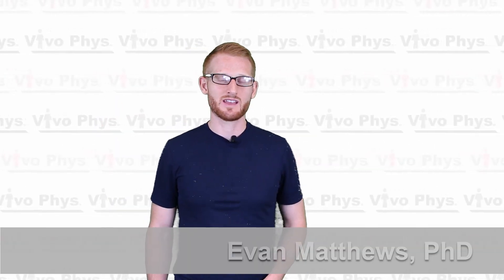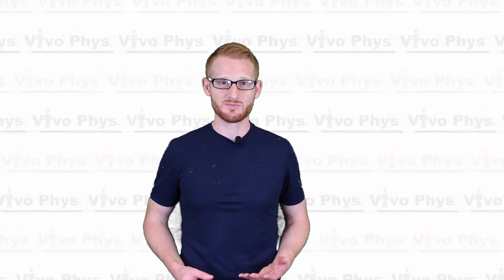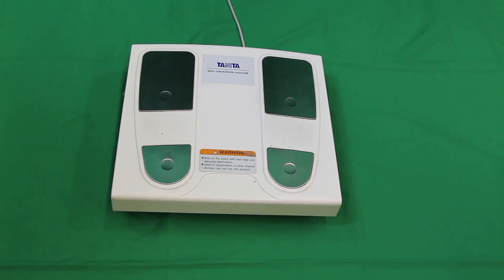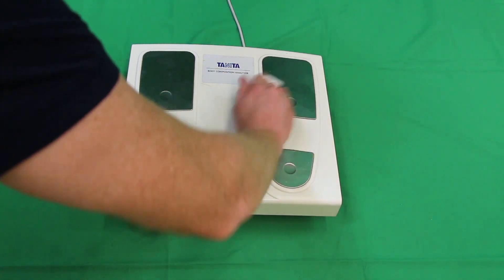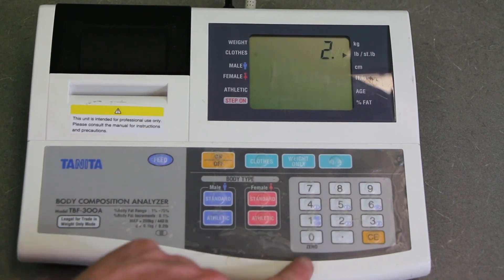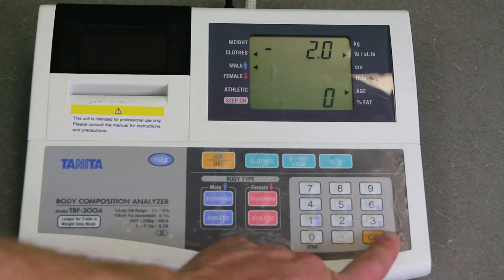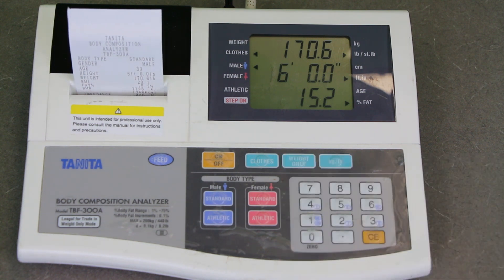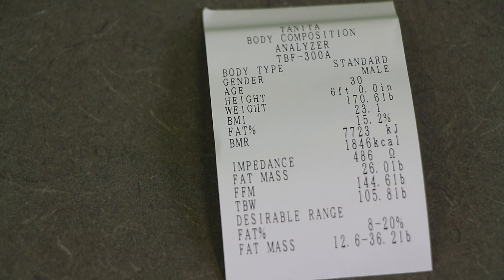Body Fat Percentage - Bioelectrical Impedance Analysis - BIA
This video shows Dr. Evan Matthews explaining how to estimate body fat percentage using a Tanita foot-to-foot bioelectrical impedance analysis (BIA) system.

This is just one of many ways that body fat percentage can be estimated. There are several pre-testing guidelines that must be followed to ensure the results are accurate, but when done properly, this is one of the easiest and fastest ways to estimate body fat percentage.

Link to video explaining how to use hydrostatic weighing (under water weighing) to assess body fat percentage

Link to video on how to assess hydration urine specific gravity which can be used to determine acute hydration status.